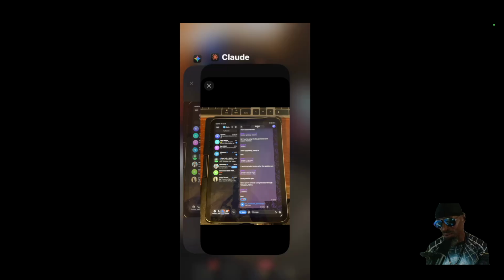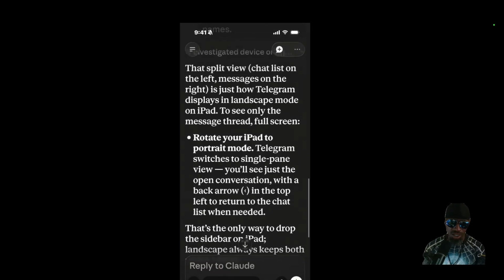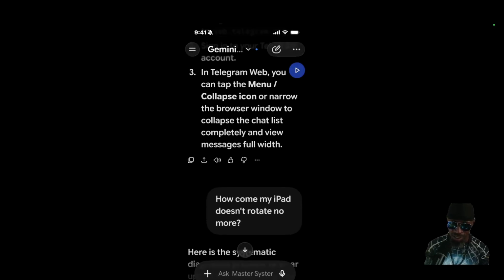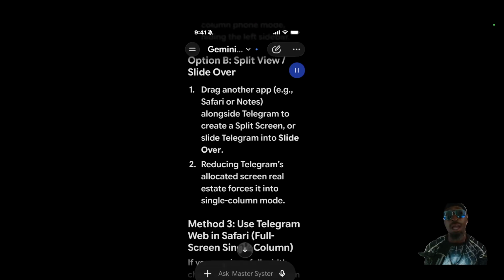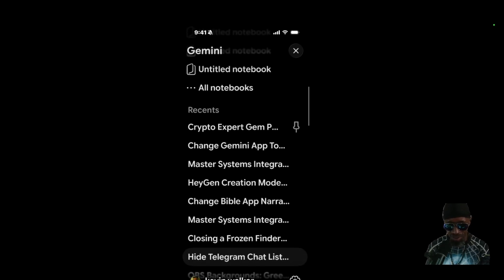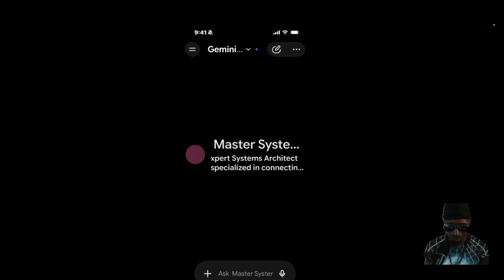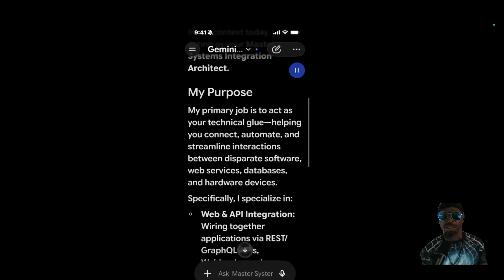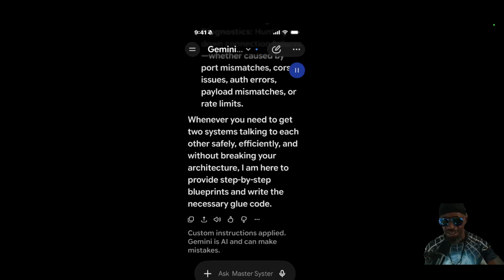robo ent ai chat bot claude vs gemini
Claude vs. Gemini: Which AI Model Wins? 🤖⚡

In this breakdown, we put Anthropic’s Claude and Google’s Gemini head-to-head to see which AI chatbot comes out on top for performance, reasoning, and practical application.

⏱️ Timestamps:
0:00 - Introduction & Overview
1:30 - Claude Capabilities & Strengths
3:45 - Gemini Features & Ecosystem Integration
6:15 - Head-to-Head Comparison
7:45 - Final Verdict: Which AI Should You Use?